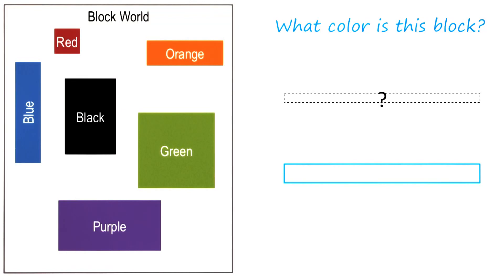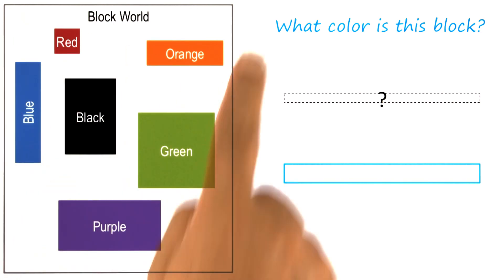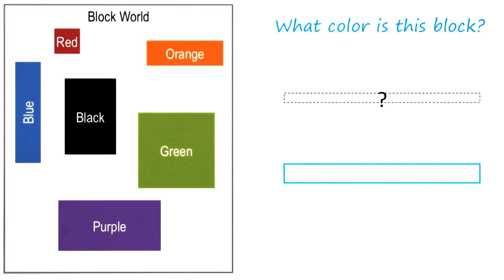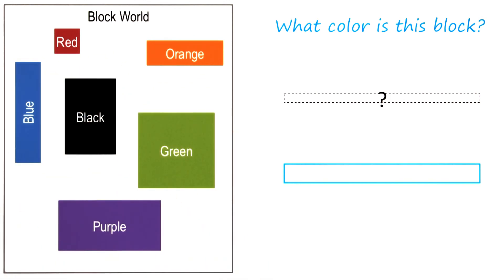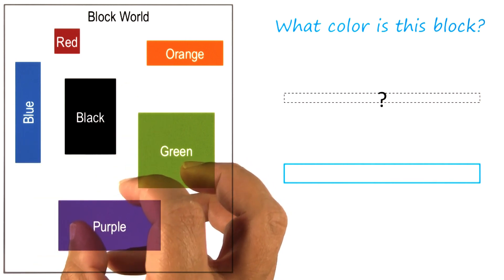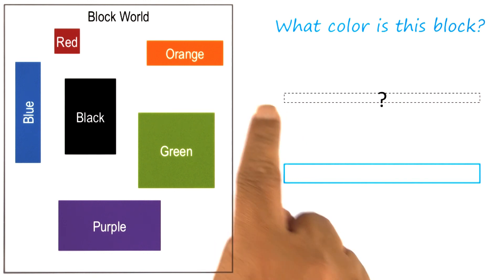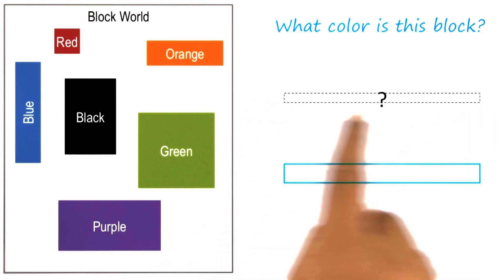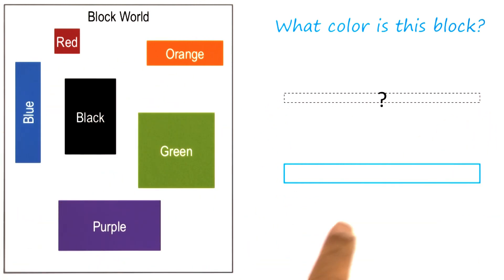Exercise: Return to Block World Quiz - Georgia Tech - KBAI: Part 2